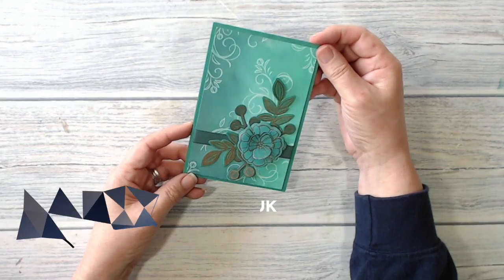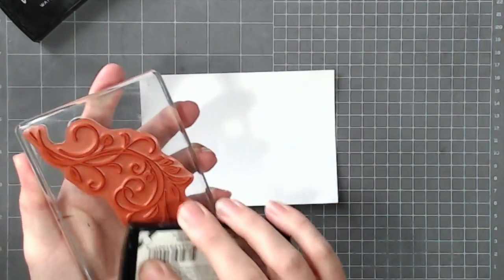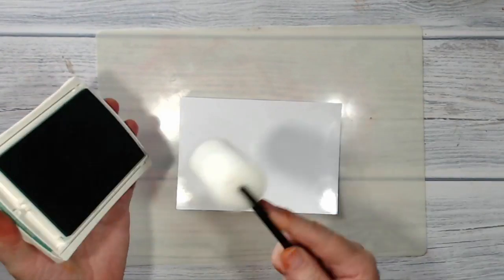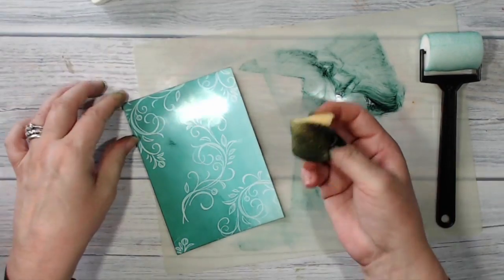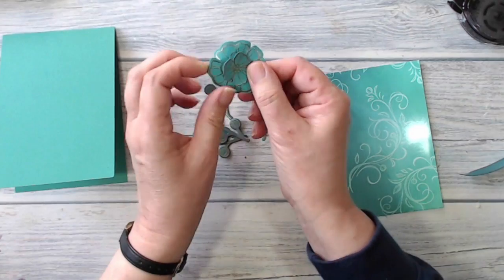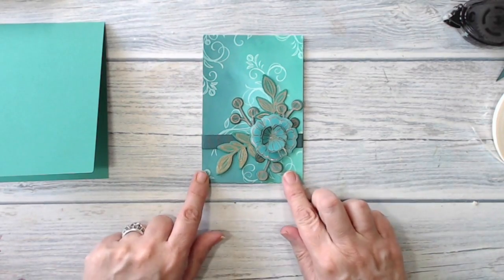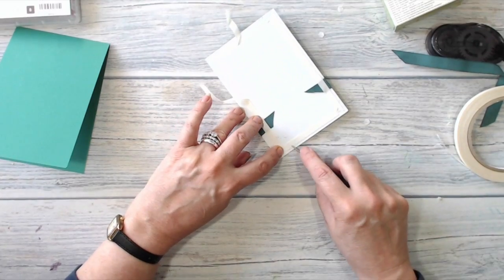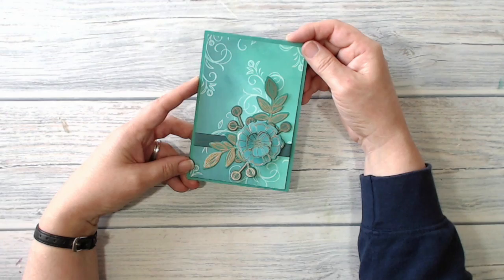Stampin' Up! Versamark Resist Card